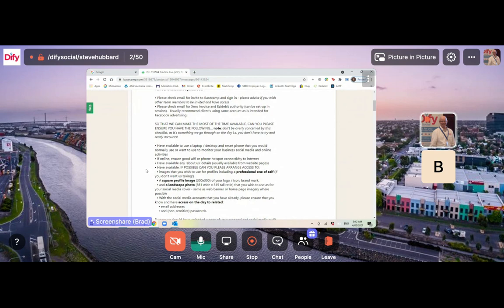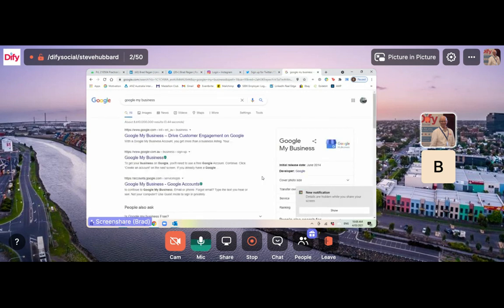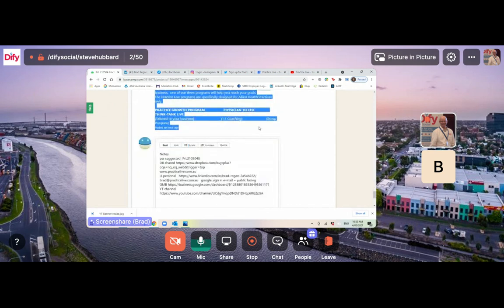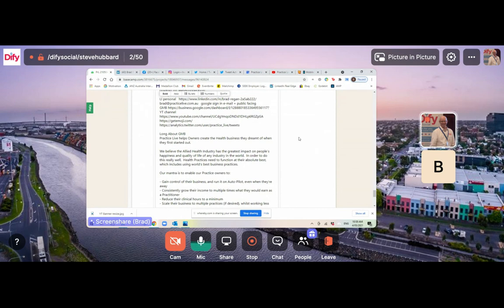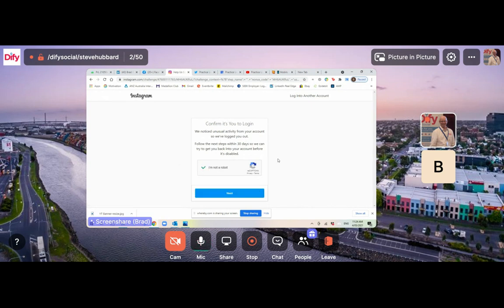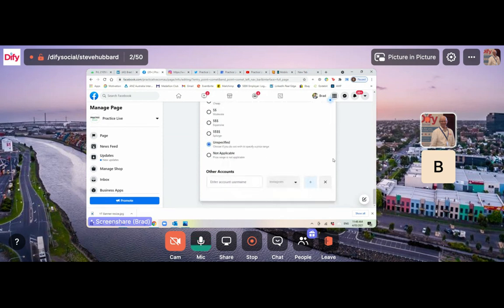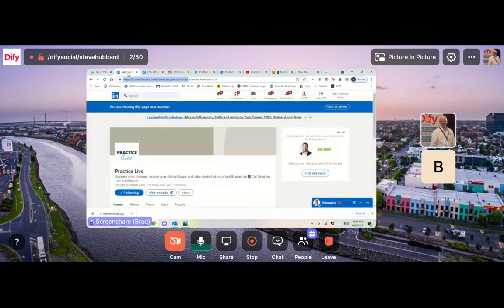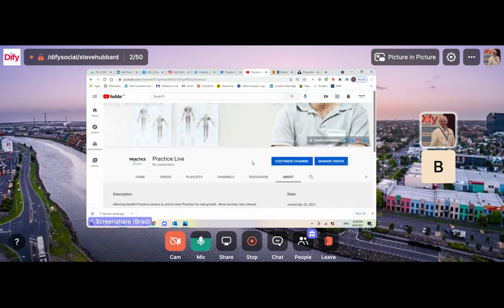Practice Live - Dify Social media setup session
In-person & recorded on Whereby